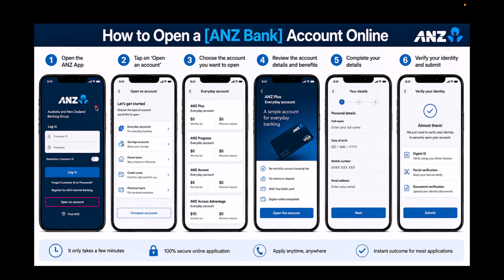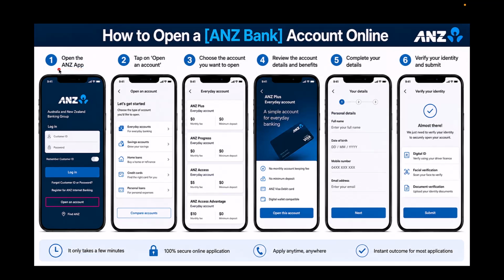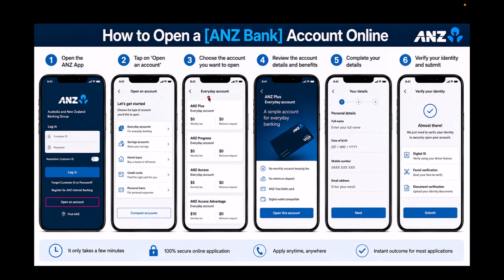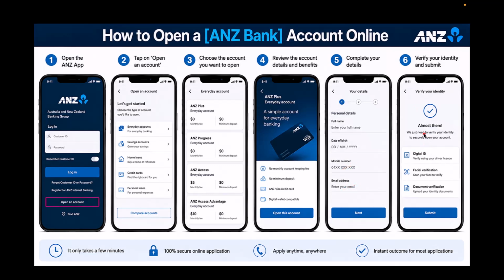How to Open an ANZ Bank Account Online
Want to open a new ANZ Bank account online? In this step-by-step tutorial, you’ll learn how to create an ANZ Bank account using the ANZ mobile app. Whether you want to open an everyday account, savings account, credit card, home loan, or personal loan, this guide will walk you through the complete application process.

In this video, you’ll learn how to open the ANZ app, select the Open an Account option, and choose the banking product that suits your needs. We’ll guide you through reviewing account features, selecting an Everyday Account, and starting your application directly from your mobile device.

The tutorial explains the ANZ identity verification process, including scanning your driver’s licence, completing facial verification, uploading required documents, and submitting your application successfully.

If you’re searching for how to open an ANZ Bank account online, how to create an ANZ Everyday Account, or how to apply for a new ANZ banking account through the app, this video provides a simple and complete solution.